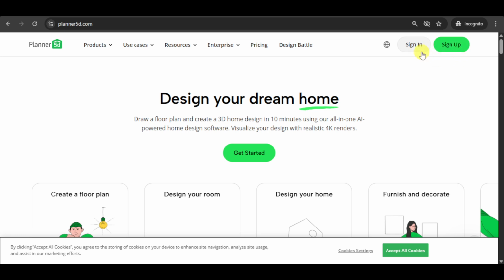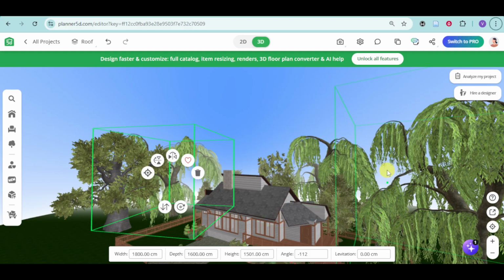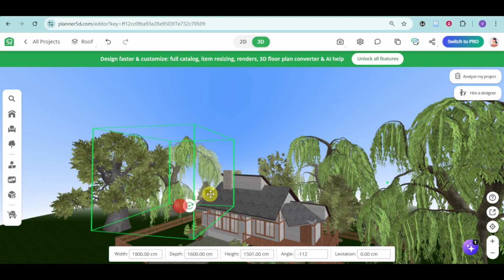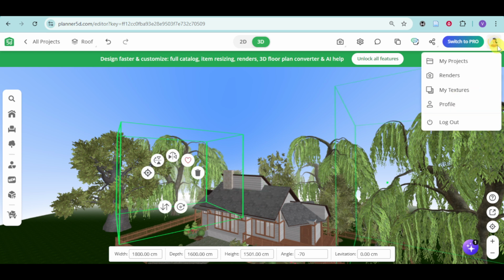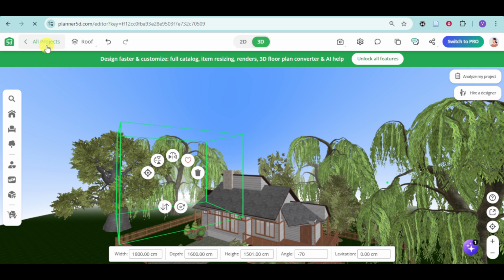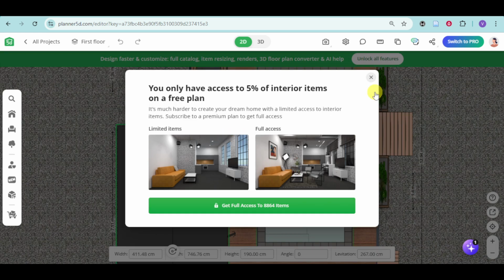How To Save Project in Planner 5D 2025 (FAST!!!)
You’ll learn how to save your design automatically and manually, rename your project, and store it in the cloud for future editing. I’ll also explain how to download or export your Planner 5D project and how to open it later on another device.

This guide is perfect for interior design beginners, students, and anyone using Planner 5D to create home layouts, 3D models, or renovation ideas.